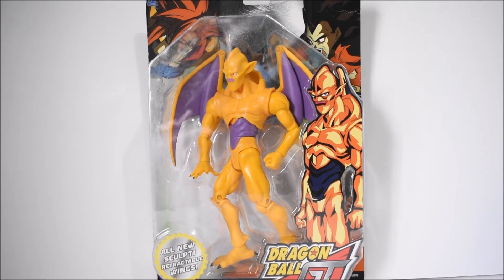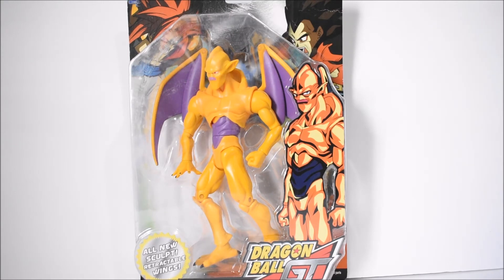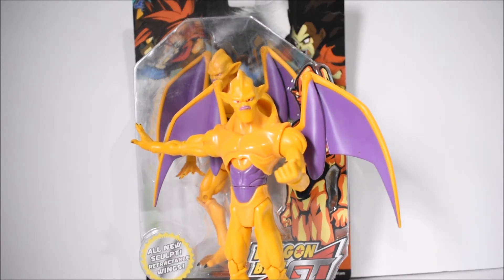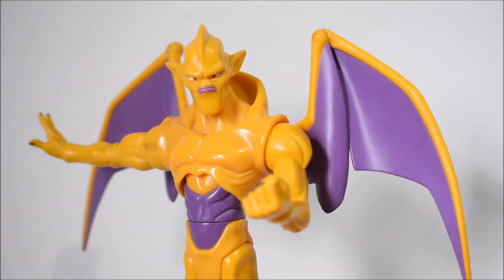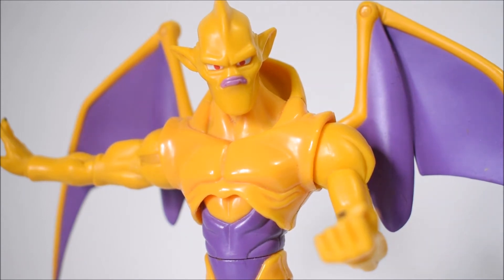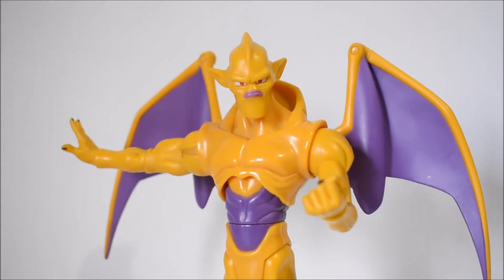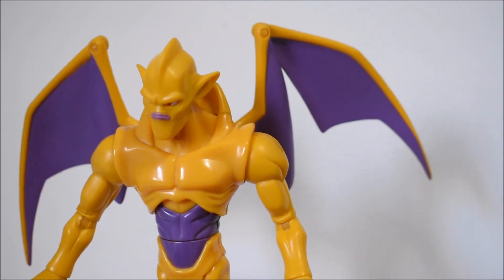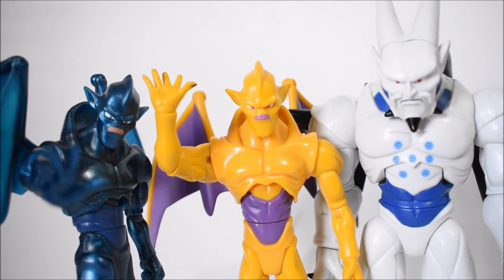Jakks Pacific Nova Shenron RARE Figure Review Dragon Ball GT Yellow Shadow Dragon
Join me on my video review of the ultra rare Yellow gold Nouva Shenron action figure from Jakks pacific DBGT Dragonball Gt line.